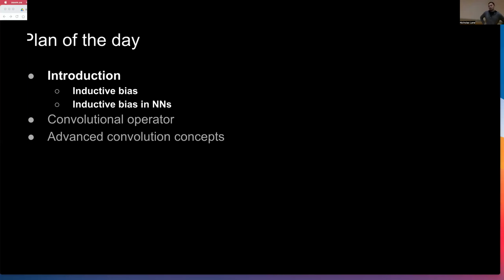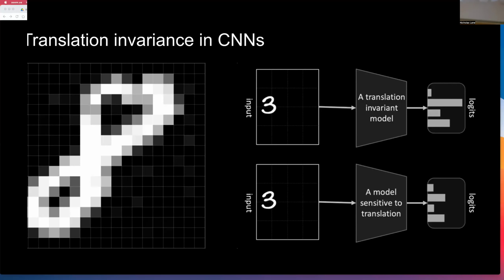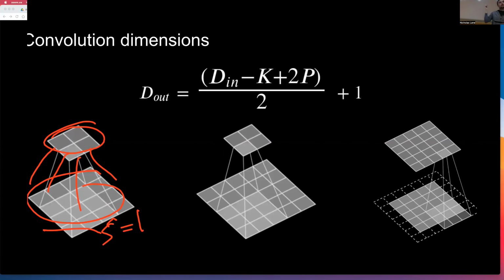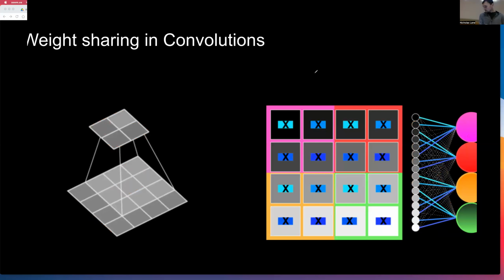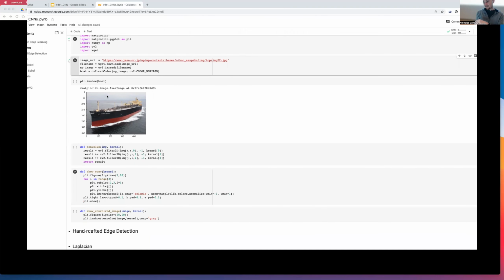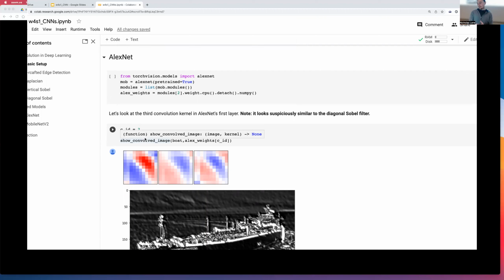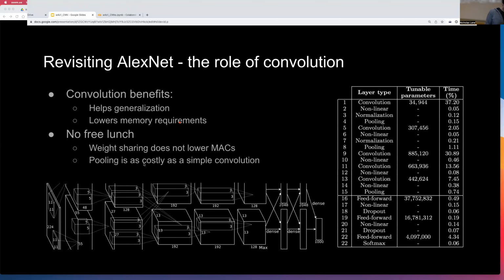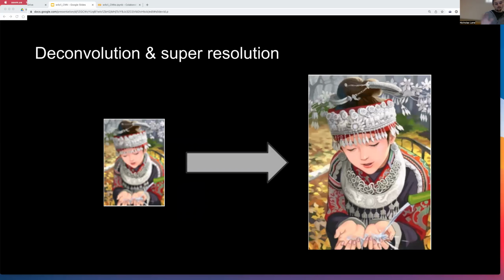DeepNNs 2022: Lecture 7 Convolution in NNs